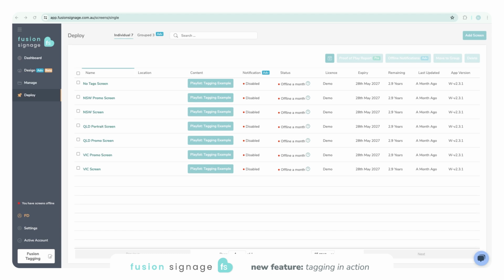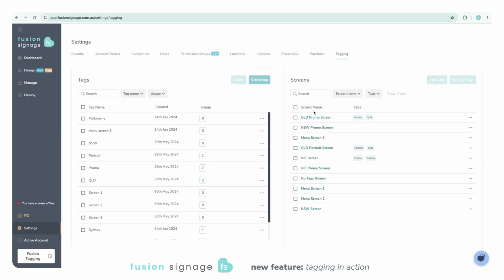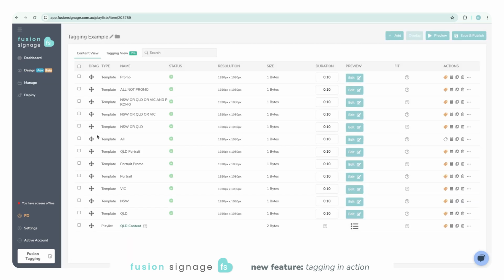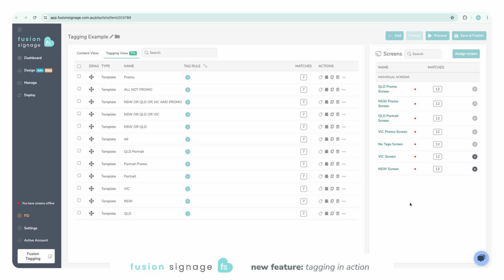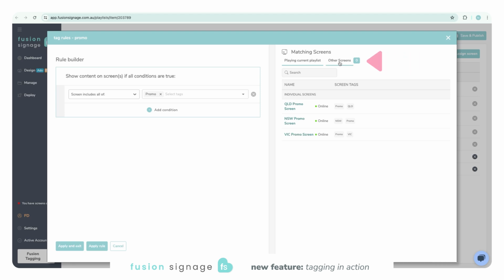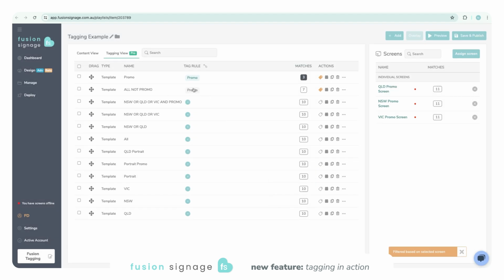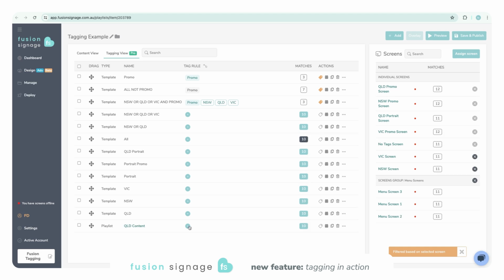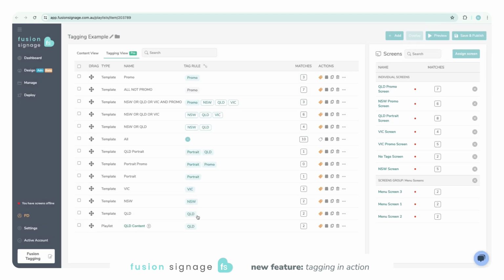New Feature: Tagging in Action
Fusion Signage is super excited (hyped, psyched, titillated even!?) to announce the release of our latest feature – the tagging system.

Built to simplify the delivery of content to your digital signage network, while saving you a bunch of time.

Pro Licence holders can say hello to tagging as of today. 🙌

Want to know more? Here's everything you need to know (wrapped up nice and neatly)

0:00       Meet tagging 👋
0:40       Assigning tags to your screens
3:12       Playlists layout changes
3:46       New tagging view
4:13       Assigning the playlist to your screens
5:00       Building tag rules for your content
9:51       Preview your playlist and publish
10:20     Summary